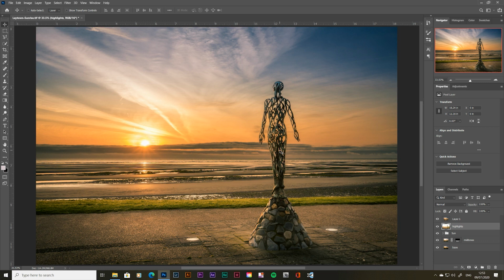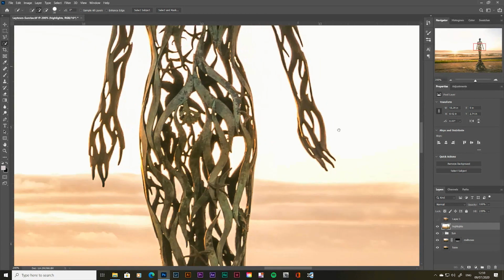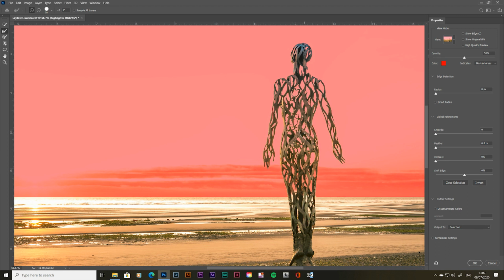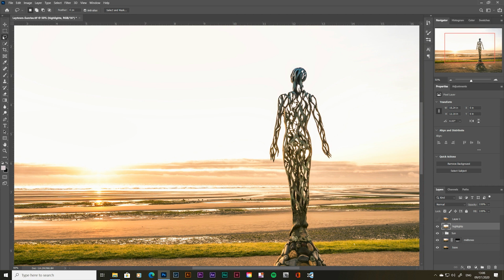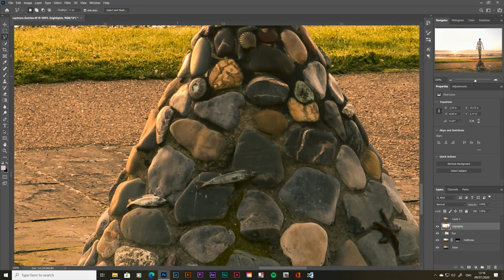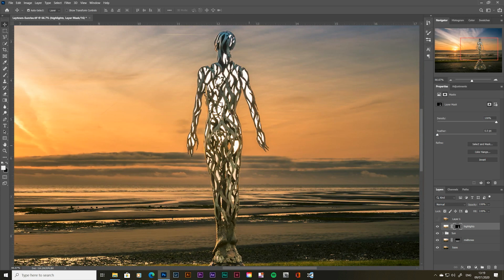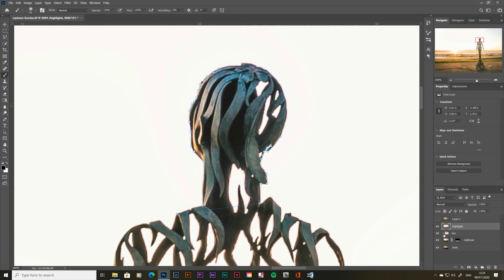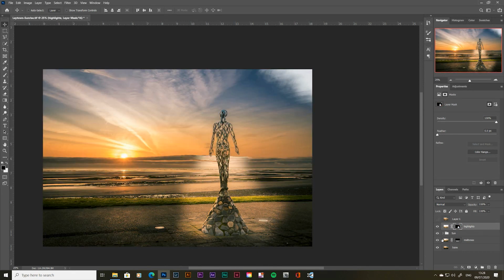Make Better Selections in Photoshop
In this tutorial I'm gonna teach you my 4 favourite selection tools and help you make better selections in Photoshop.

Leave a comment on what you think of my new microphone - Shure 55SH

Video Time Stamps:
01:35 Tip 1 - Selection Tool 1
10:30 Tip 2 - Selection Tool 2
15:20 Tip 3 - Selection Tool 3
20:25 Tip 4 - Selection Tool 4

Camera Gear
Fuji XT3
Samyang 12mm f2
SD Card Lexar 64GB
Vanguard Alta Pro 2+ Tripod

Lighting Gear
Yongnuo YN360S
Spiffy Gear Spekular
Light Stands

Screen Callibrator

Audio Equipment
Zoom H6
Shure 55SH mic
FetHead Phantom
Rode Microphone Arm
Drum Mics Used